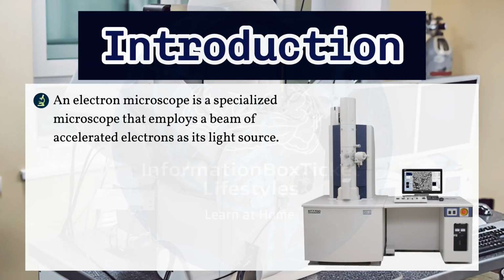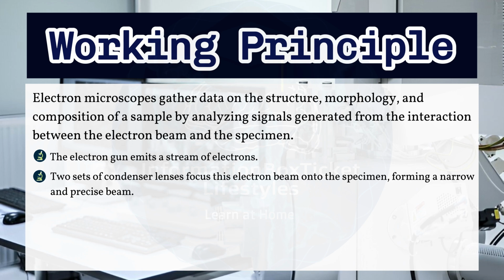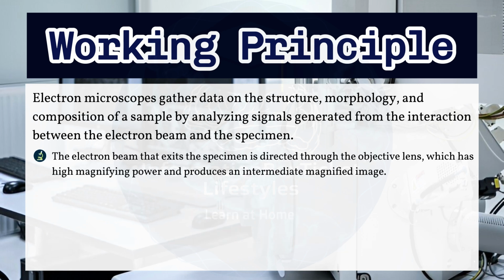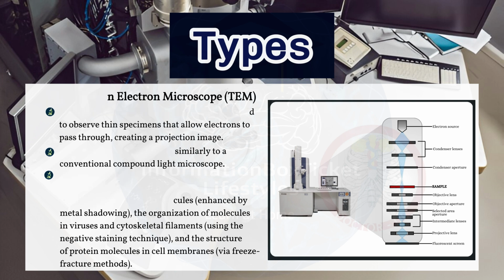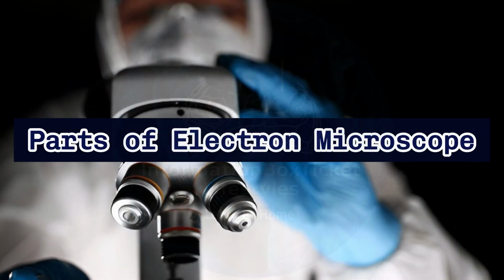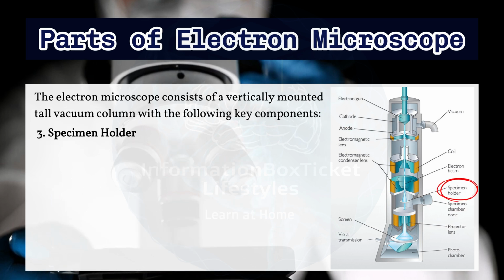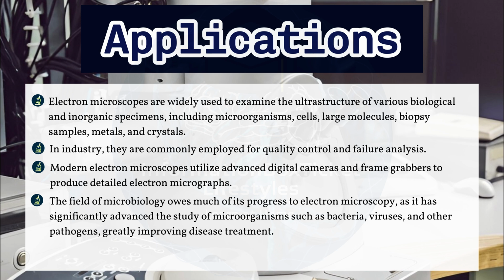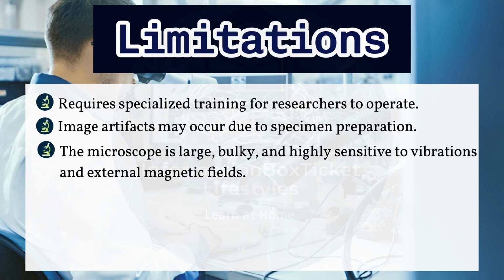How Electron Microscopes Work: Transmission (TEM) vs. Scanning (SEM) | Microbiology 101 Overview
🔬 Discover the fascinating world of electron microscopy with a detailed breakdown of Transmission Electron Microscopes (TEM) and Scanning Electron Microscopes (SEM). In this video, we dive into the working principles, key differences, and modern applications of these powerful scientific tools used in biology, material science, and nanotechnology.

Learn about the parts of an electron microscope, including the electron gun, electromagnetic lenses, and the specimen holder, and understand how they contribute to achieving high-resolution images at the nanometer scale. Whether you’re studying cell structure, analyzing biological specimens, or exploring the ultrastructure of microorganisms, this guide will give you an in-depth understanding of the advantages and limitations of TEM and SEM.

🔍 Topics Covered:
🔸How do Transmission Electron Microscopes (TEM) and Scanning 🔸Electron Microscopes (SEM) work?
🔸Parts of an Electron Microscope
🔸Modern applications in microbiology, industry, and material science
🔸Advantages and Limitations of Electron Microscopes

Whether you're a student, researcher, or simply curious about science, this video provides everything you need to know about electron microscopy.